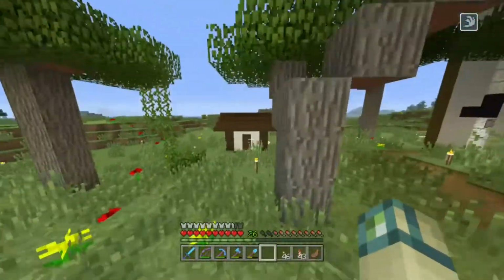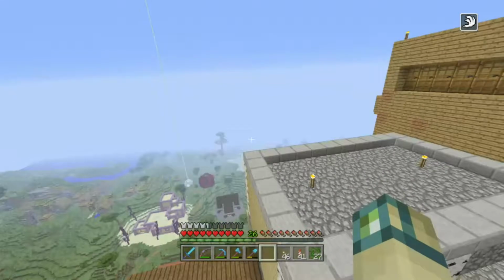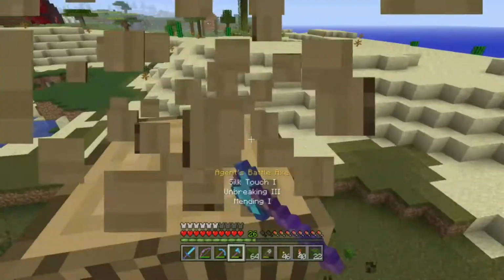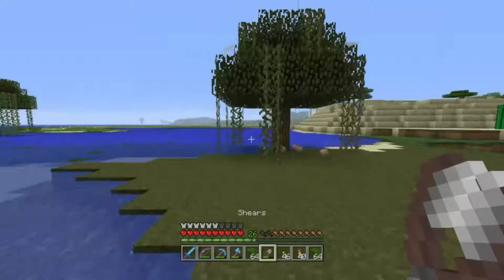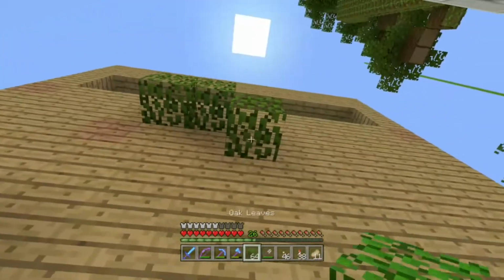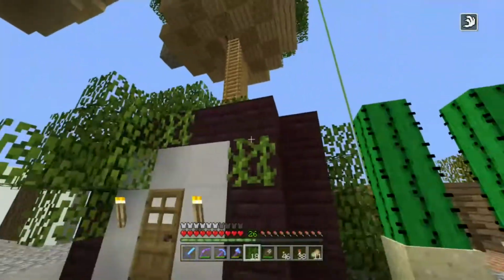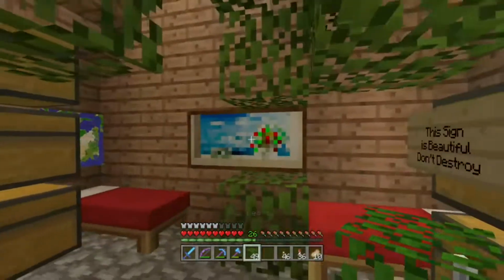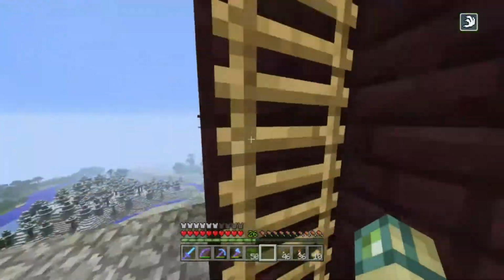Minecraft Xbox One - Let's Play - Overgrown Island (112)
Welcome to my survival let’s play on Minecraft: Xbox One Edition! This let’s play started as Skyblock but turned into much, much more! Enjoy!

In this episode I make the island look a lot more overgrown.